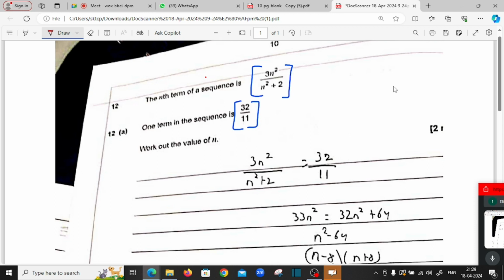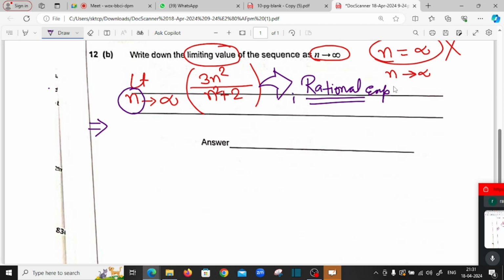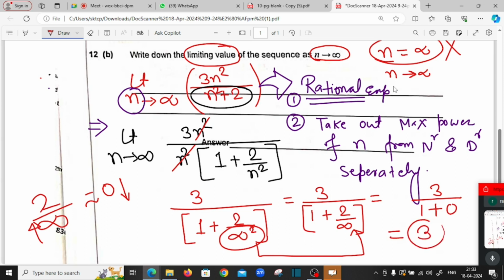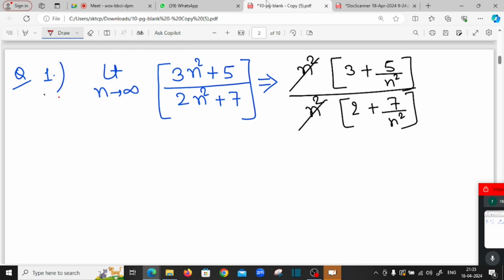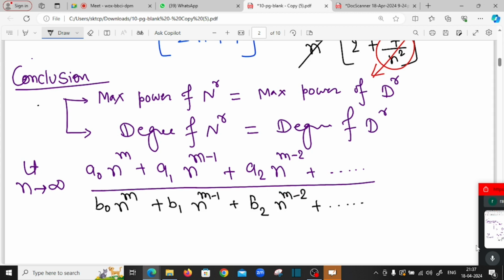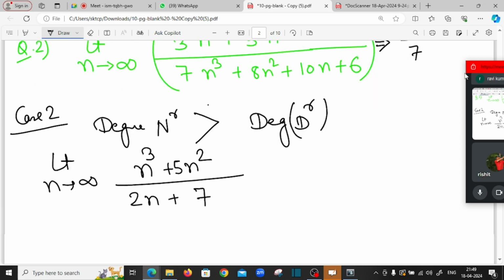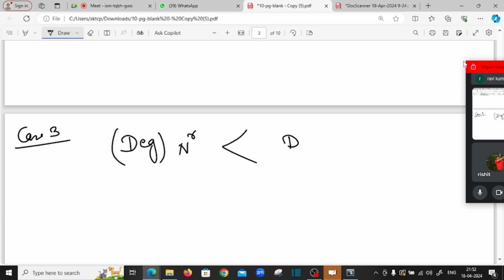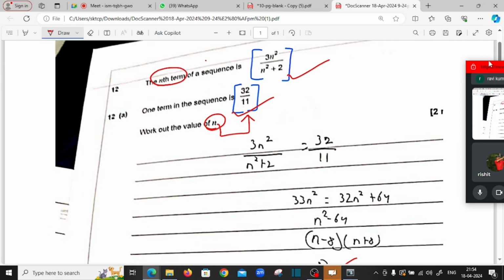AQA level 2 further maths | PYQ | june 2015 paper 2 | sequence | limiting valve of nth term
the nth term of the sequence is (3n^2)/(n^2+2).
find the limiting value when n tends to infinity.